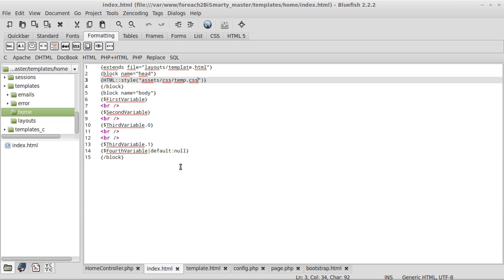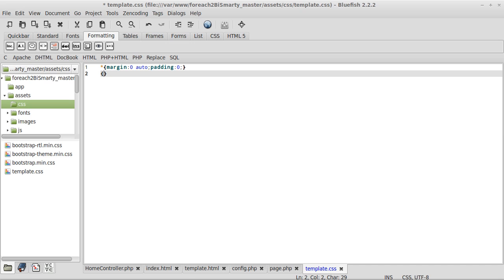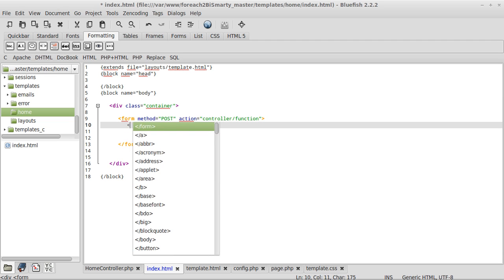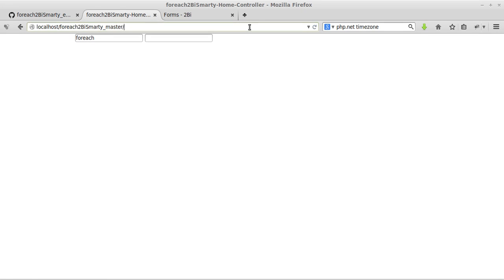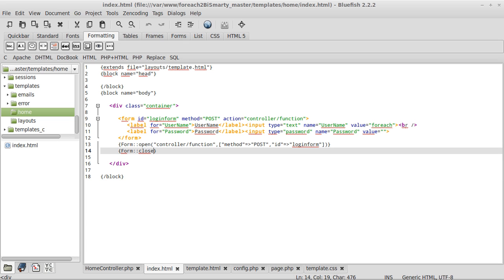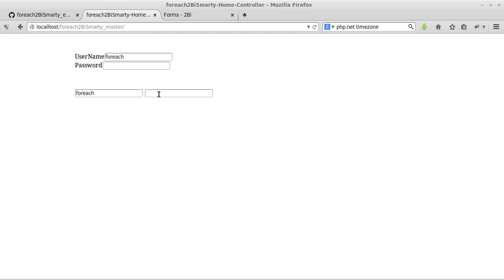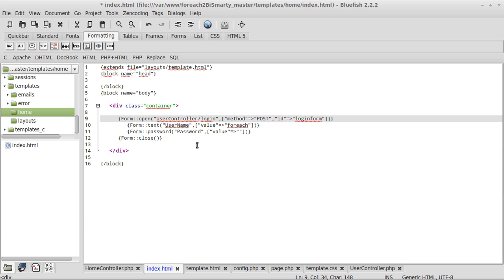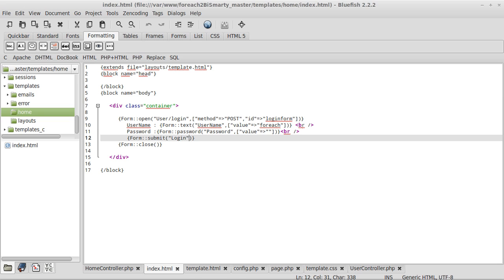foreach2Bi Smarty- Part 8 - Using Form Classes